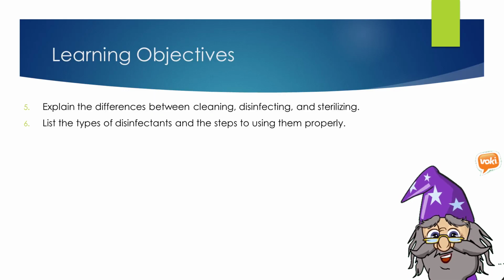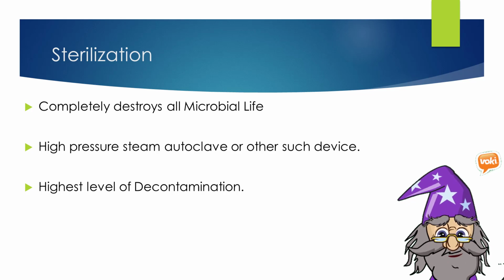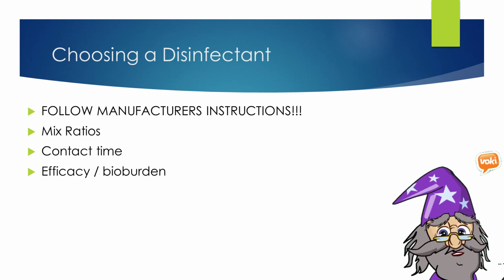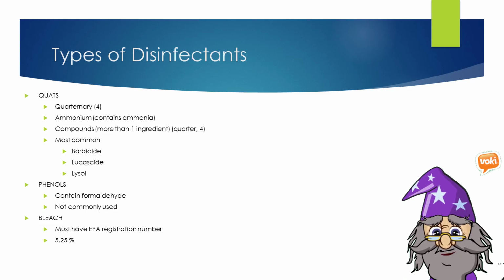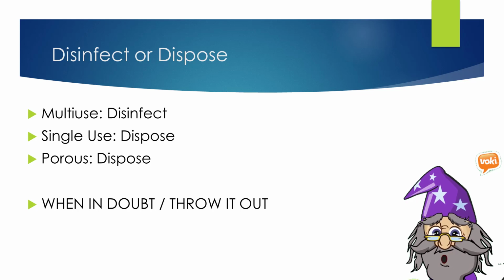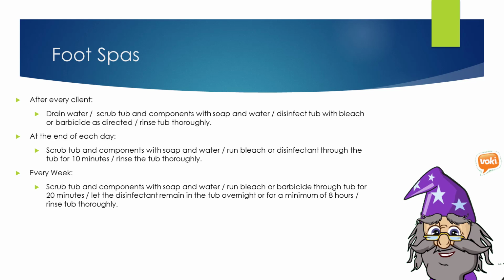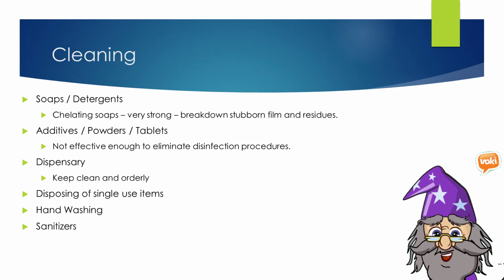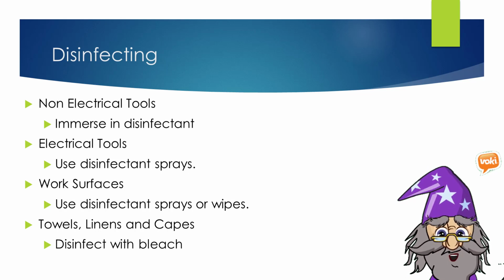Prevent the Spread of Disease